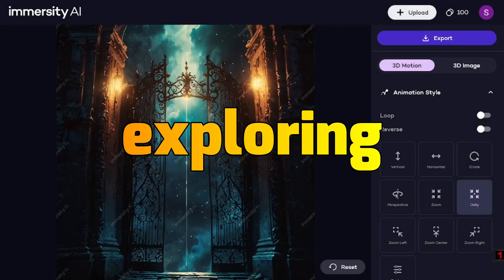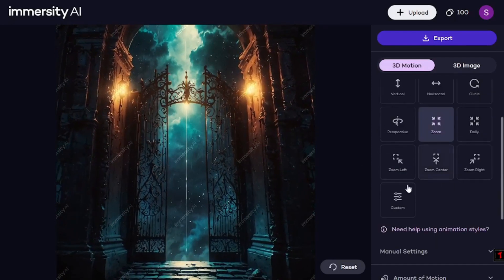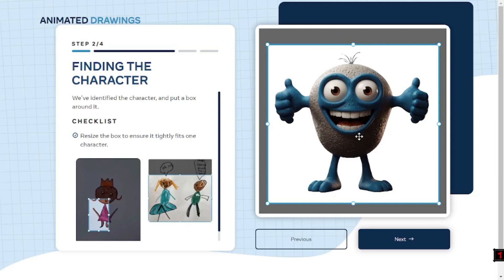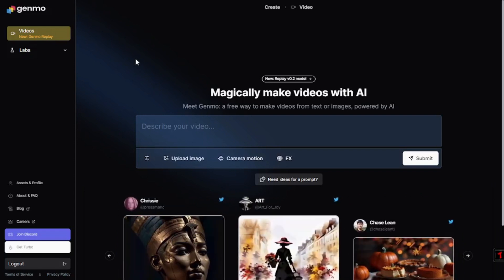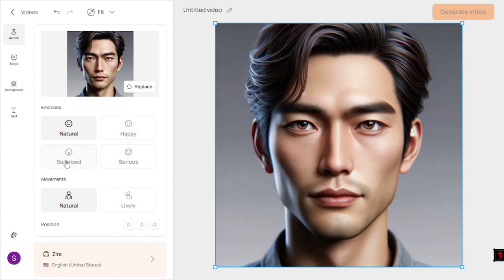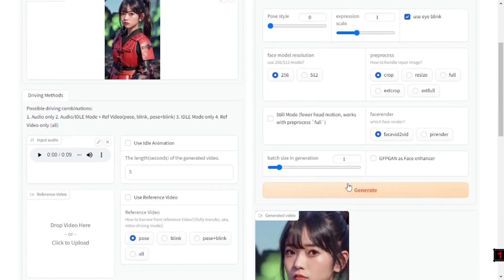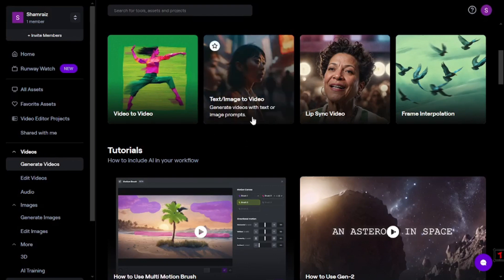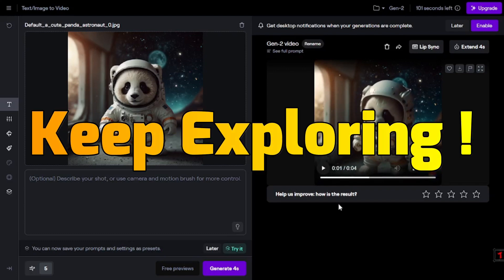6 AI Animation Tools with Hands on Demo | Bring Images to Life (2024)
In this comparison video we will go over 6 AI Animation tools that bring your static images to life within seconds with simple prompts. These AI TOOLS can help you generate AI ART and VIDEOS for free at times within their trail period.

Please use the links below to access these tools ..